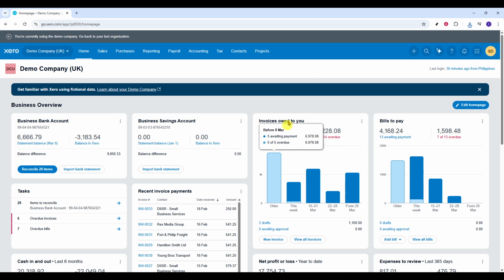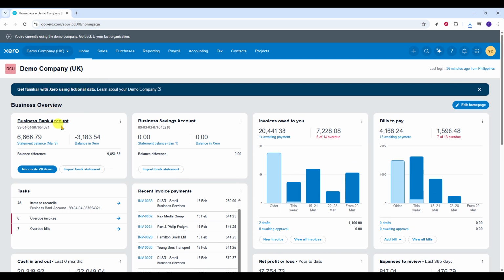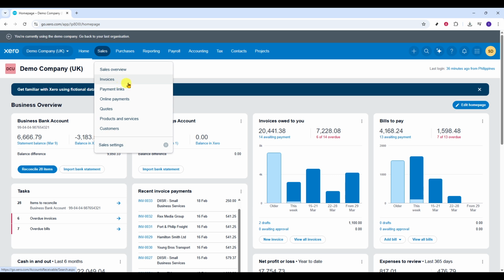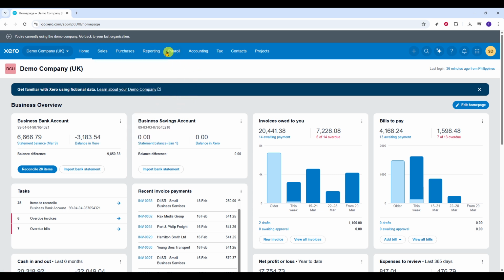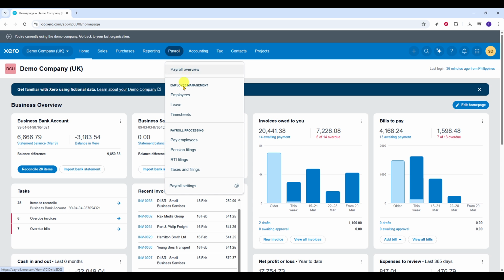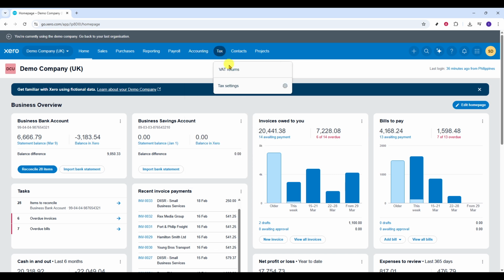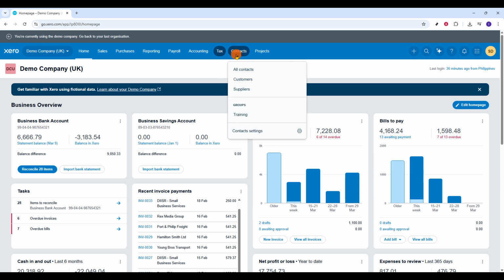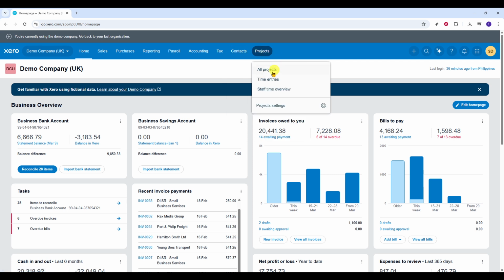How To Use Xero Accounting Software UK (2026) (Complete Guide)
In this video, I will show you how to use Xero accounting software in the UK step by step. Whether you’re a beginner or a small business owner, this guide will help you understand how to manage your accounts, invoices, and financial reports using Xero.

This Xero tutorial UK explains how to set up Xero accounting software, manage bookkeeping, handle invoices, and run financial reports. You will also learn tips for using Xero payroll, tracking expenses, and keeping your business accounts organized.

This Xero accounting guide and Xero bookkeeping tutorial is perfect for beginners who want a complete walkthrough of Xero in the UK. By following this tutorial, you will understand Xero software features, manage business finances, and improve your accounting workflow.